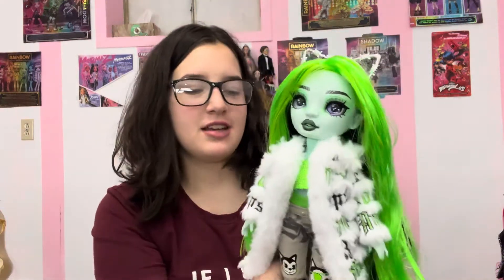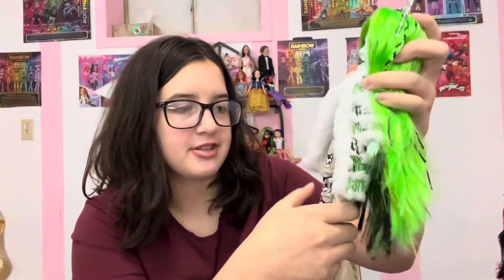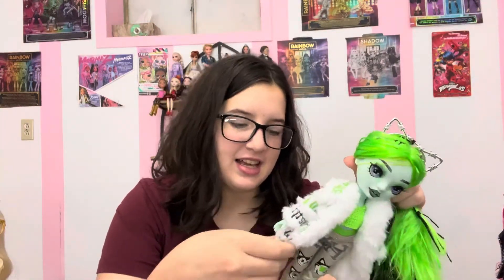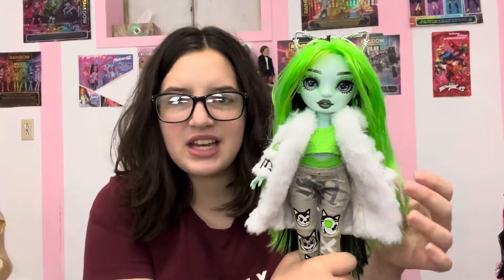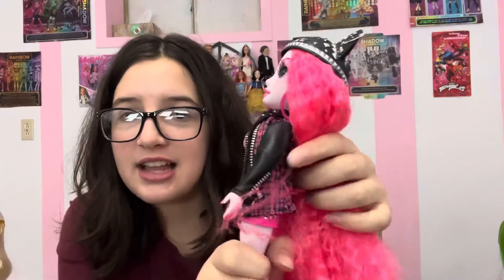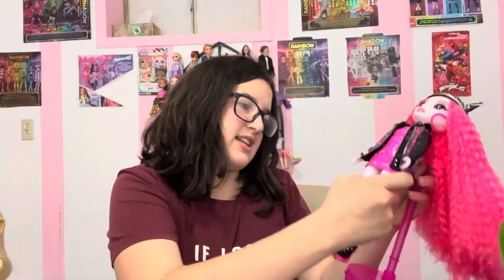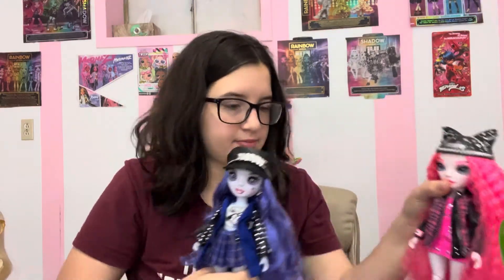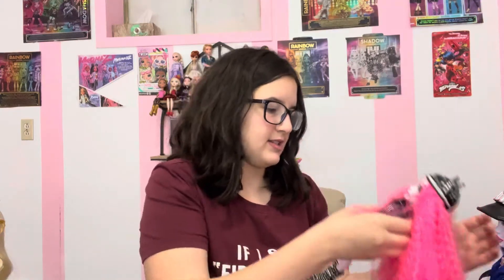Ranking the neon shadow dolls Second outfits🧥👗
Today I will be ranking the Neon shadows:Second outfits🧥